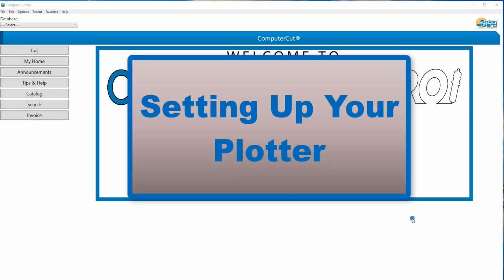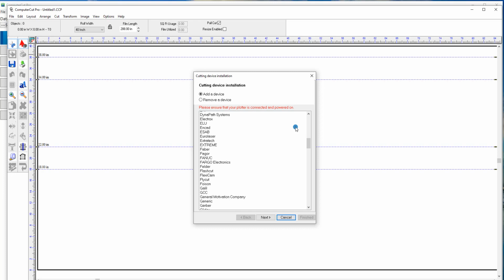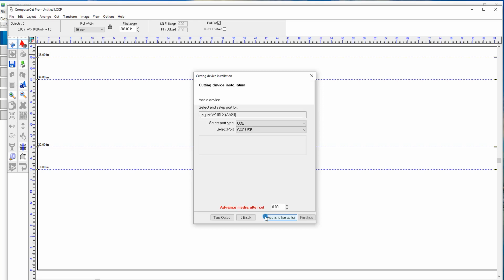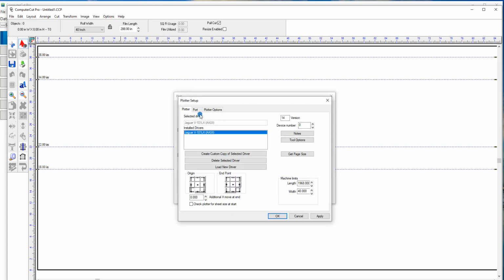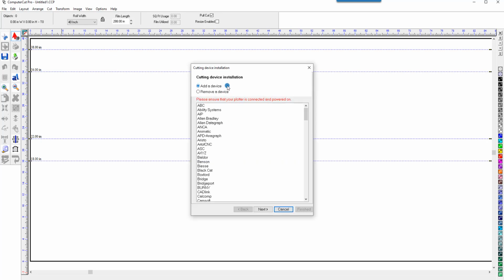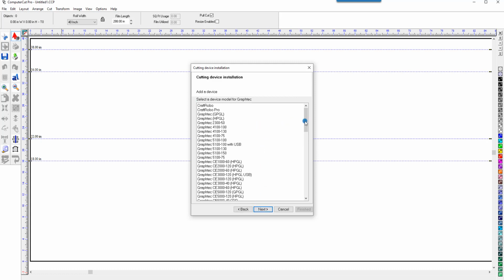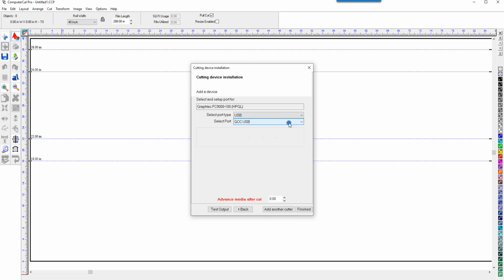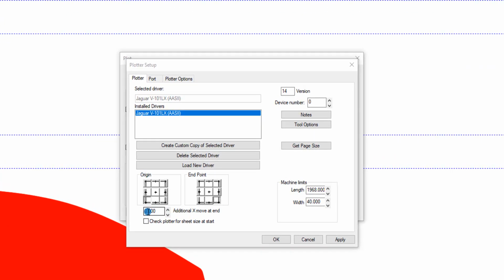Installing a Plotter in ComputerCut Pro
Describes how to install a plotter to work in the new ComputerCut Pro software